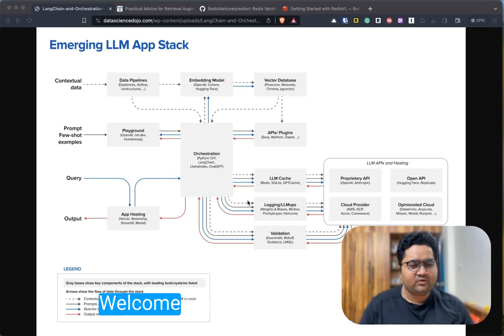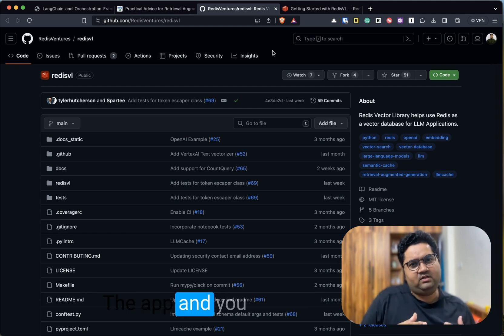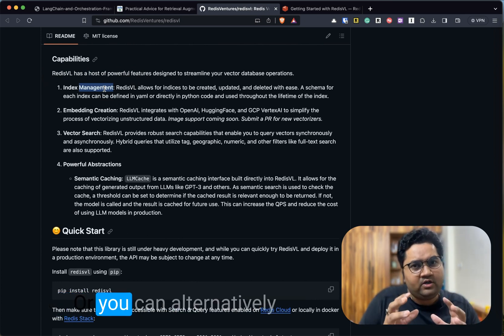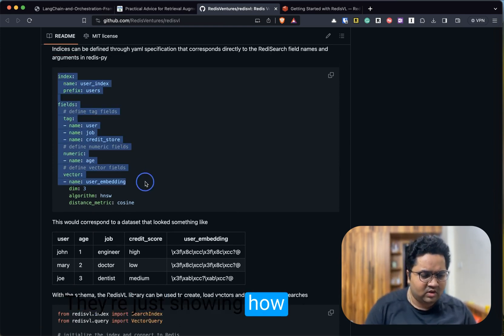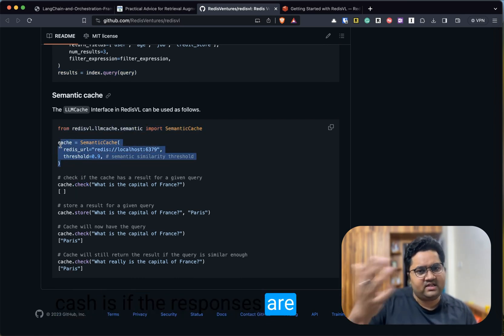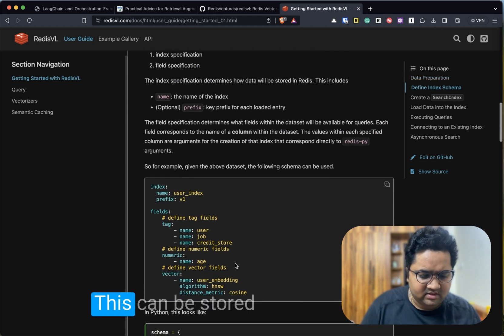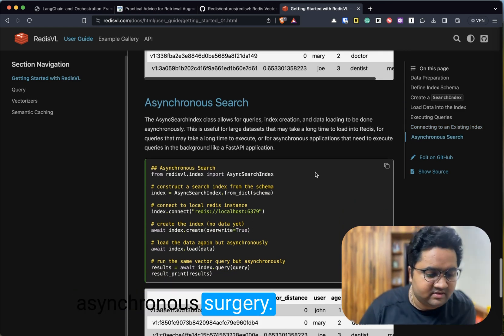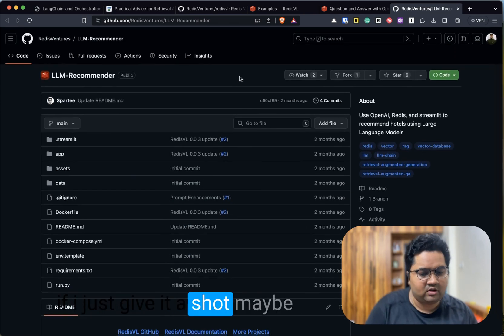How to Build a RAG Architecture That's 10x Faster with RedisVL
🔹 Links

RedisVL is a Python library that makes it easy to use Redis as a vector database and LLM cache for building RAG architectures. 🔍📚

RAG architectures are a powerful new way to build large language models that are more accurate and efficient than traditional approaches. 🚀💡

RedisVL provides a number of features that make it ideal for building RAG architectures, including:

⚡ High performance: RedisVL is optimized for speed and scalability, making it ideal for serving vectors and LLM predictions to high volumes of users. 🚄📈
🎉 Ease of use: RedisVL provides a simple and intuitive API for storing, retrieving, and searching vectors. 🧩🔍
💪 Robust index management: RedisVL provides a robust index management system that allows you to create, update, and delete indices with ease. 🗄️🔧

To use RedisVL to build a RAG architecture, you first need to install the library and create a Redis client. 🔧📦 Once you have a Redis client, you can start storing vectors in Redis. RedisVL provides a number of different ways to store vectors, depending on your specific needs. 💼💾

Once you have stored your vectors in Redis, you can start using them to train and serve your RAG model. RedisVL provides a number of different ways to query vectors in Redis, depending on your specific needs. 🔎🧠